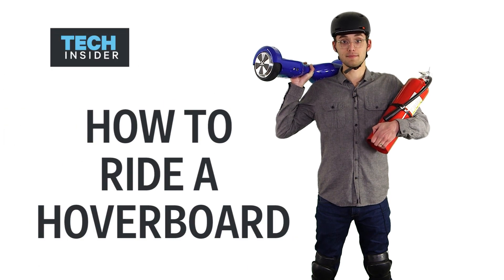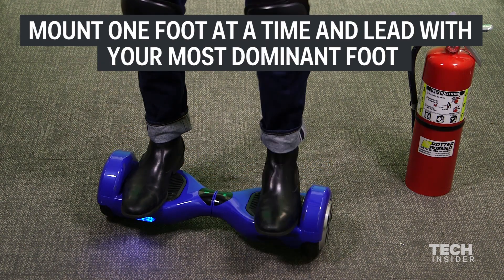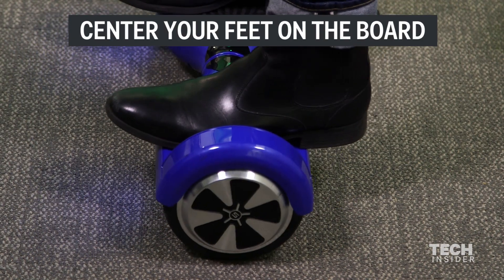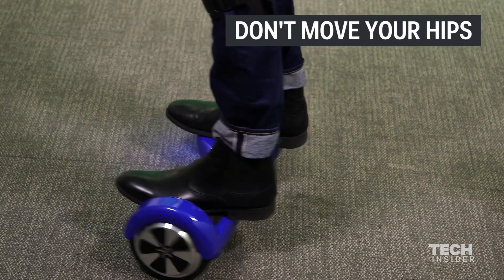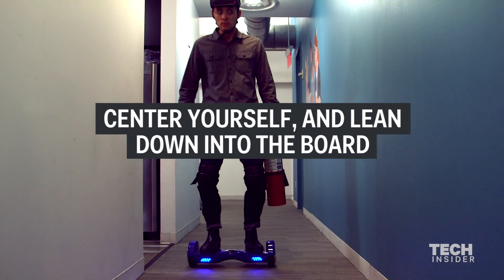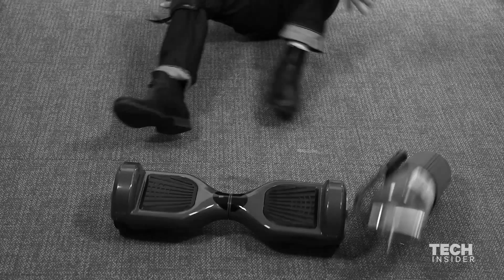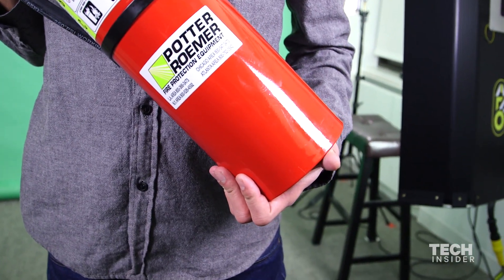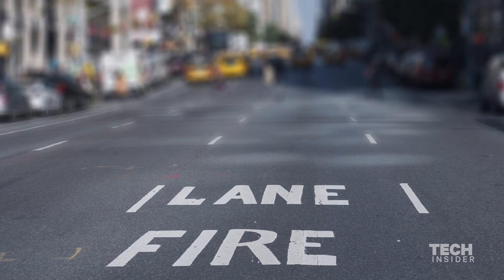How to ride a hoverboard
These two-wheeled, electric vehicles are everywhere these days. And while they may look like a lot of fun, but they're harder to use than you might think, illegal on the streets of New York, and there have been multiple reports of the personal scooters exploding and catching on fire. Before you take one for a test drive, here are some tips to help you ride like a pro and not get hurt.